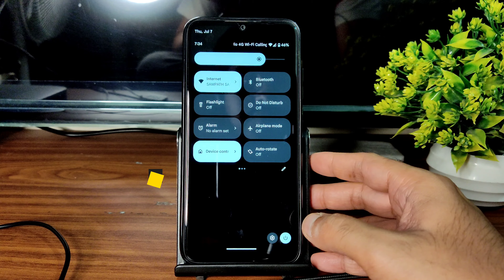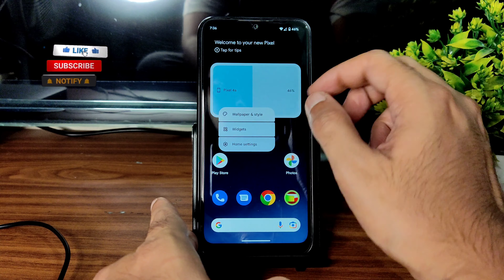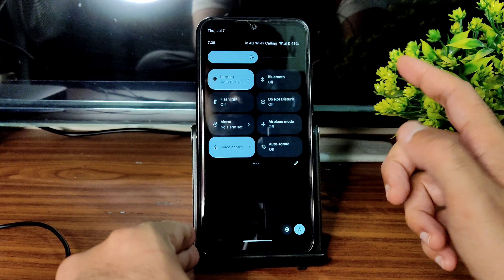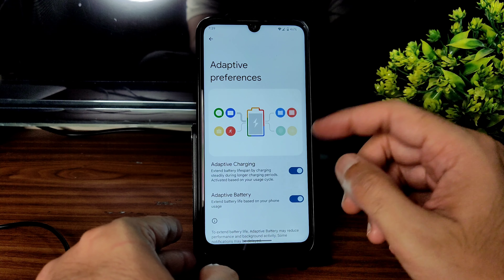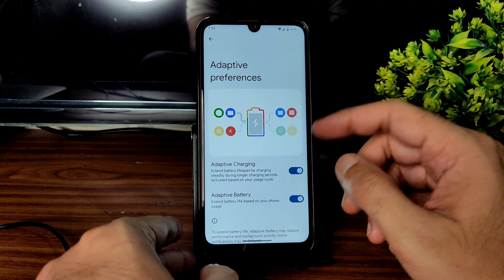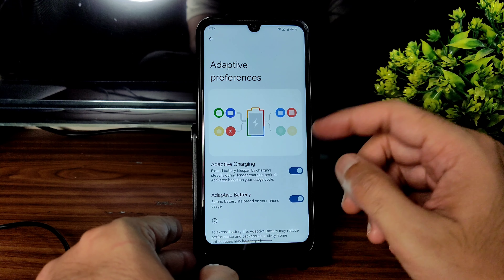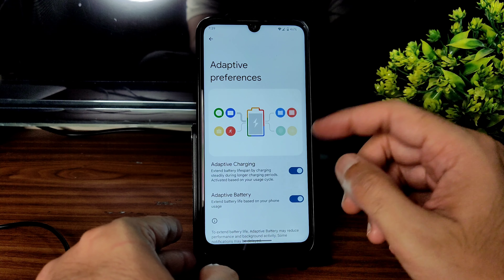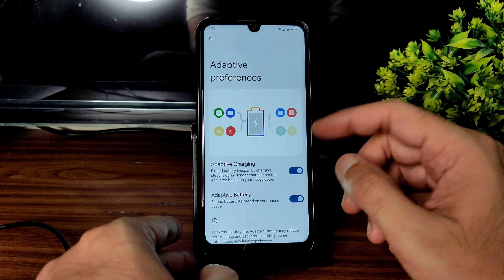Android 13 Beta 3.3 Pixel 4a Port Redmi Note 7 Pro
Android 13 | Beta 3.3
Status: PORT
Ported From: Pixel 4A
Android: 13 (T)
Released: 07.07.22
By: Dead_Blank